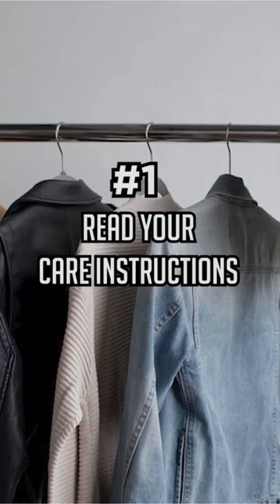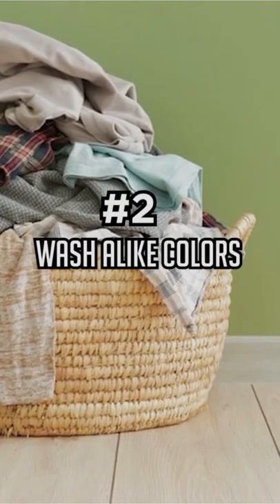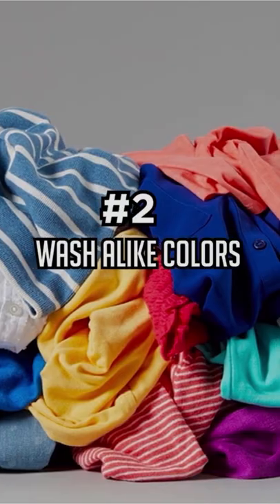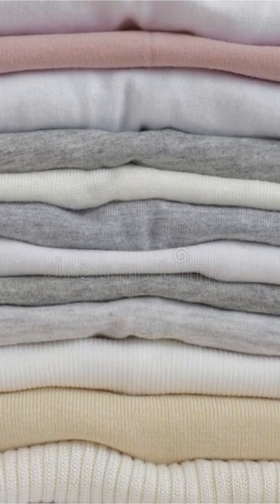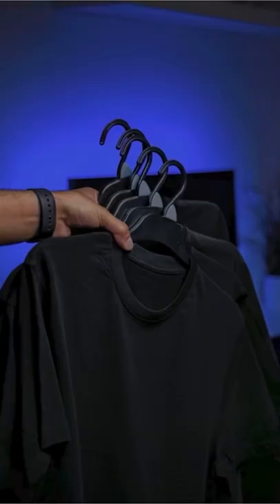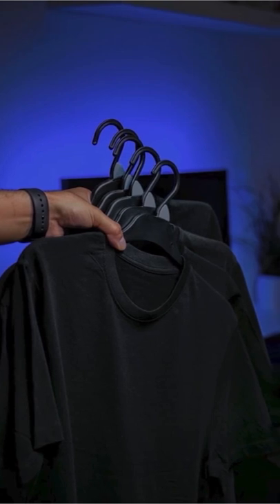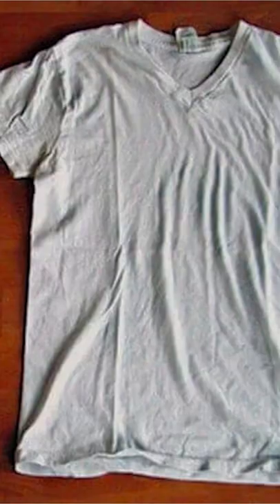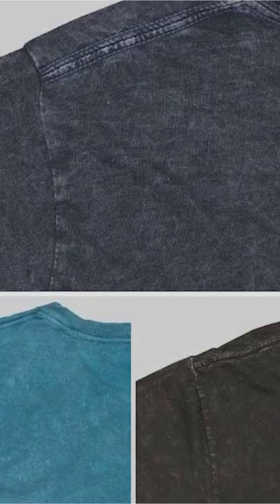CLOTHING CARE 101 (how to keep them new)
CLOTHING CARE 101